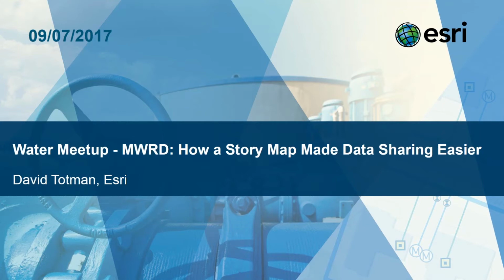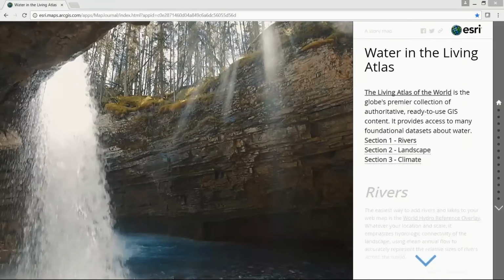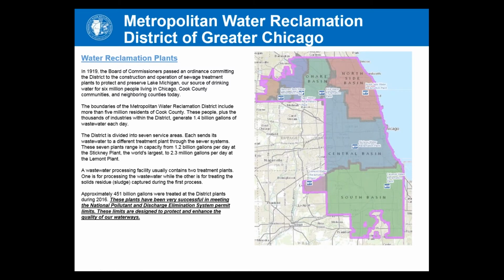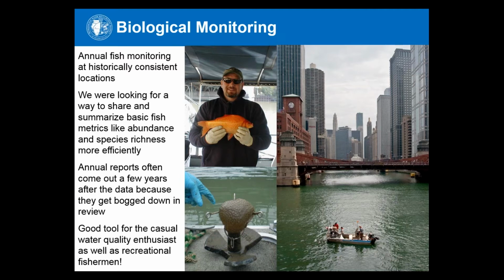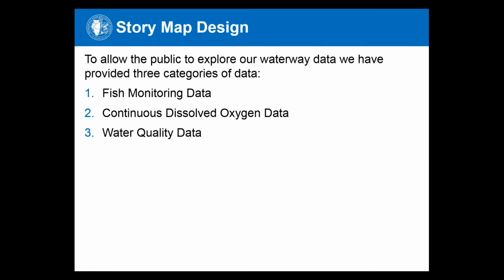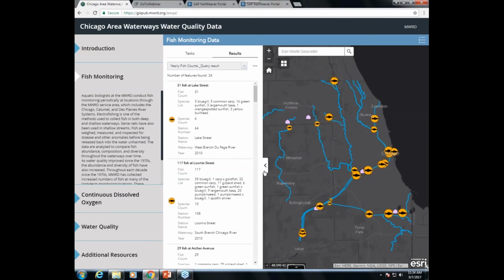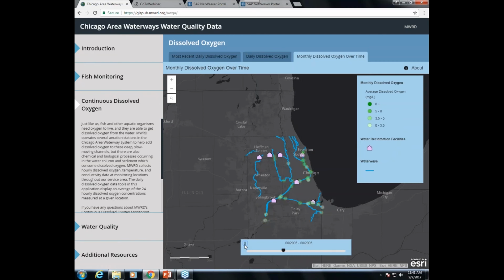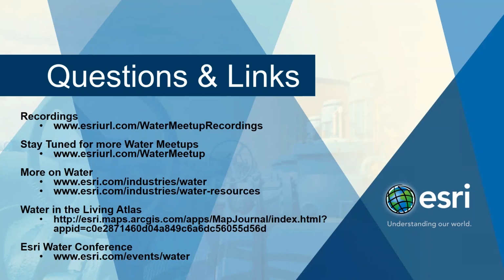MWRD: How a Story Map Made Data Sharing Easier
The Metropolitan Water Reclamation District (MWRD) of Greater Chicago collects extensive water quality information from the Chicago area waterways. Learn how they made this information available to the public with an interactive story map. See how you can create a story map